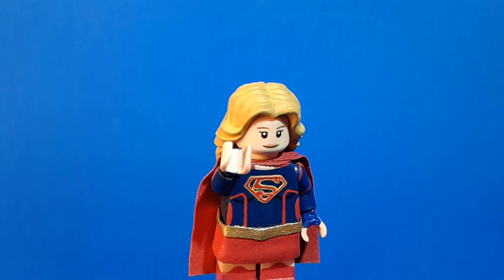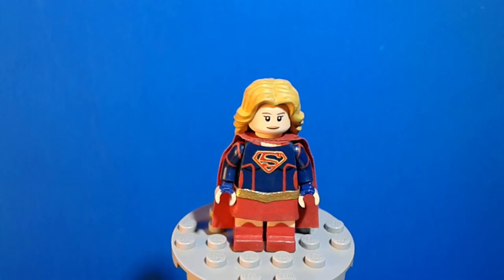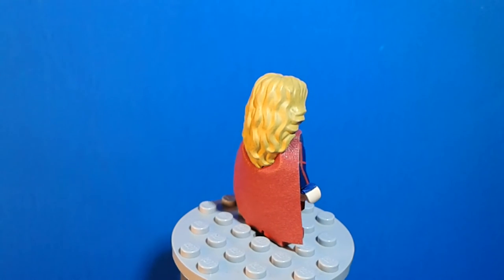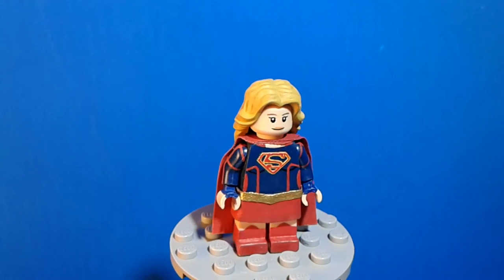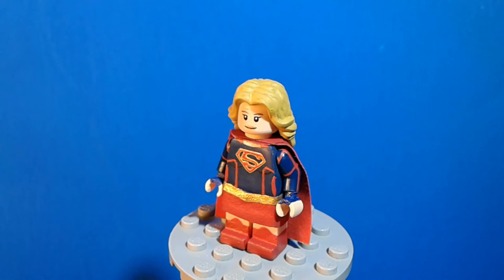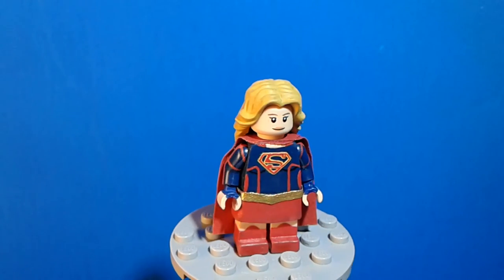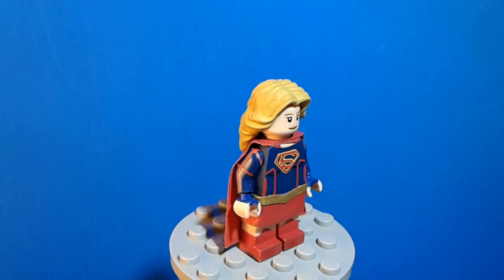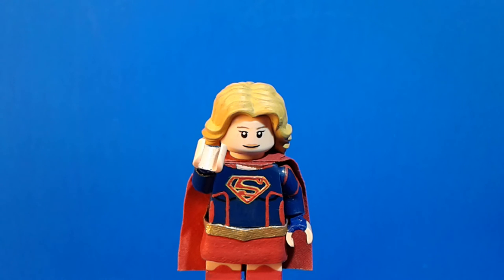LEGO CW: Supergirl Minifigure Showcase